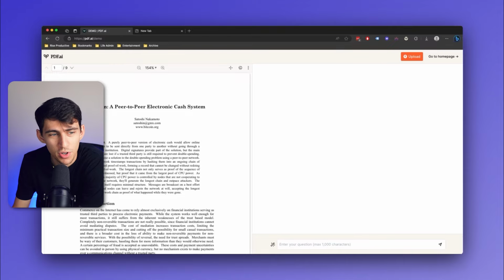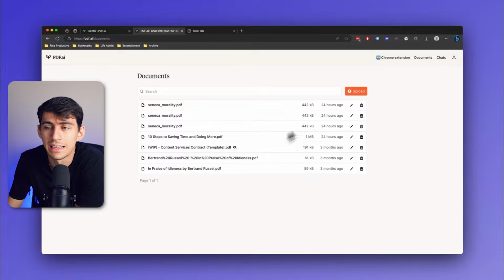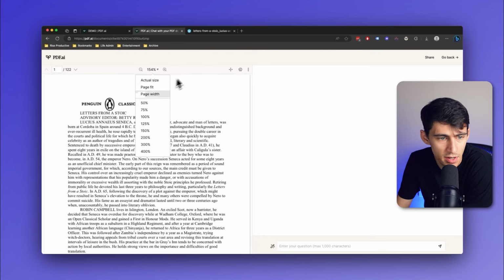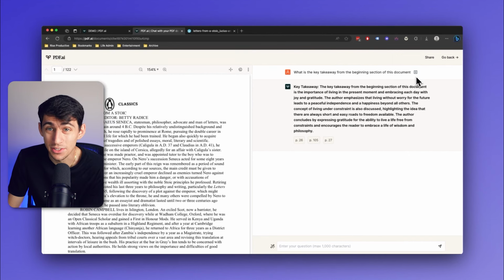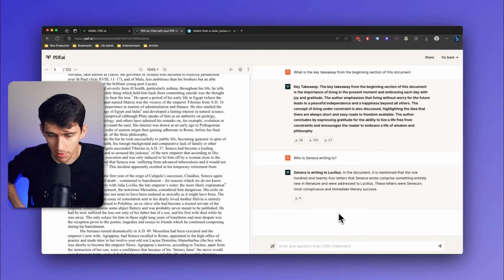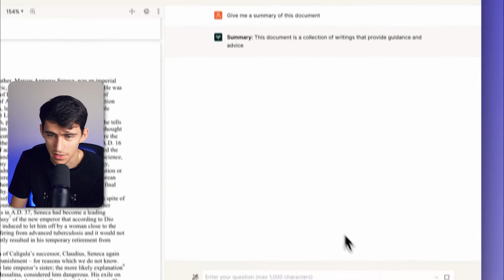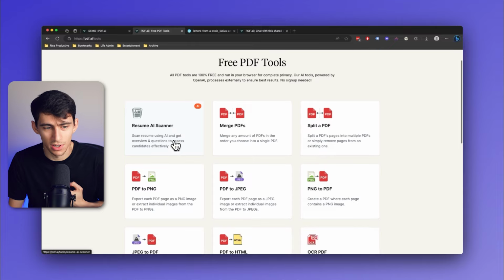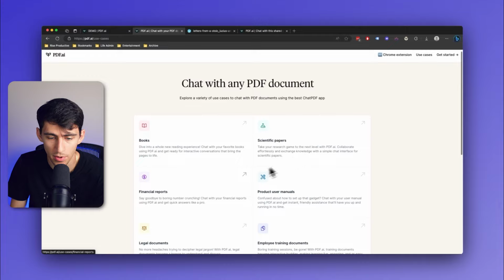Introducing PDF.ai - Chat with your PDF documents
Dive deep into the future of PDF interaction with our comprehensive guide on pdf.ai, the BEST ChatPDF app! This video showcases the revolutionary key features that transform how we handle PDFs, from seamless data summarization to intricate data extraction. Whether you're a beginner eager to get started or an advanced user searching for more nuanced tools, our real-time demonstration is tailored for everyone.

Discover the intuitive design of pdf.ai, ensuring effortless document management and sharing. Beyond the basics, we'll also explore its unique offerings, such as integrated chat functions, advanced backend tools, and the remarkable Resume AI Scanner that can change the way you perceive document analysis.

With pdf.ai, step into the next-generation world of PDF management.

⏰ TIMESTAMPS:
0:00 - Introduction: The Future of PDF Interaction
0:05 - Key Features: Getting Started with pdf.ai
0:11 - Real-time Demo: Summarizing and Extracting Data
0:22 - Navigating pdf.ai: Document Management & Sharing
0:37 - Additional Features: Chats, Backend Tools & Resume AI Scanner